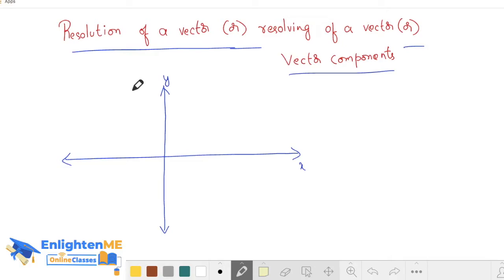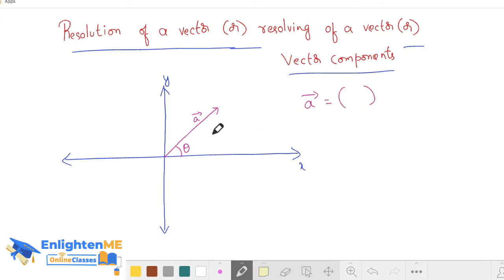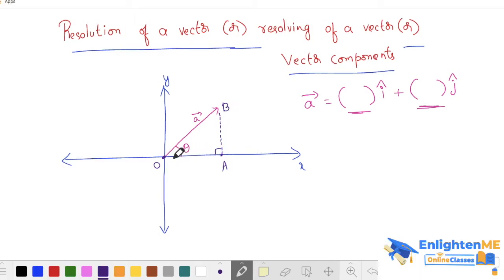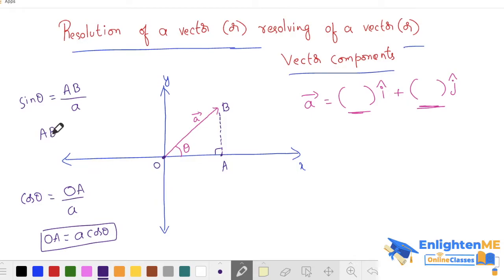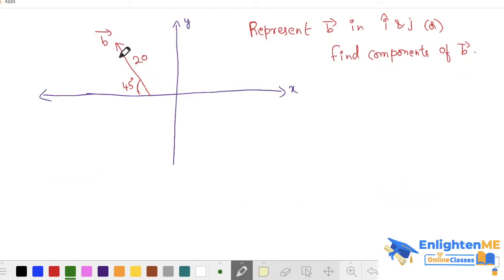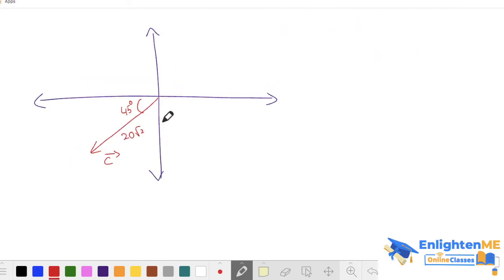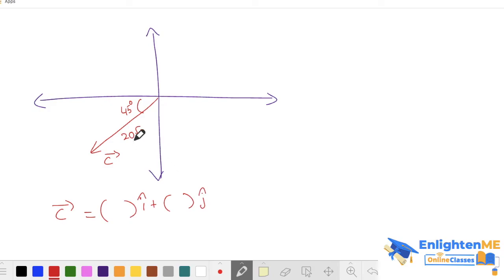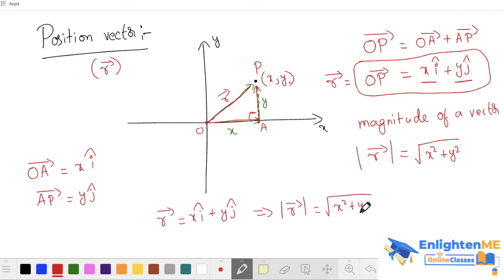Resolution of a Vector | Components of a Vector | Position Vector | Magnitude| NEET | IIT | Class 11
In this video series, we will be discussing the Resolution of Vectors or Components of a Vector or Resolving of Vectors in Vectors Physics class 11th in Tamil. We will also be discussing how to find the magnitude of a vector and what is a Position vector.

This is a Tamil Physics Channel.

Medium of language used 50% Tamil + 50% English.

This video will be useful for the 12th Tamil Nadu State Board and CBSE Students and also for the students who are preparing for NEET and IIT-JEE Exams.
If you have any doubts please comment and I will reply to clear your doubts